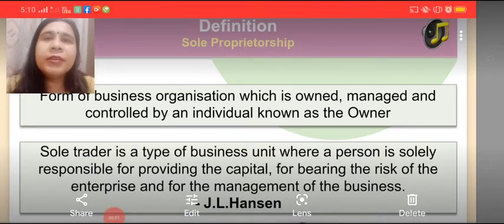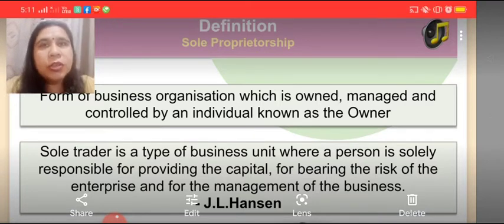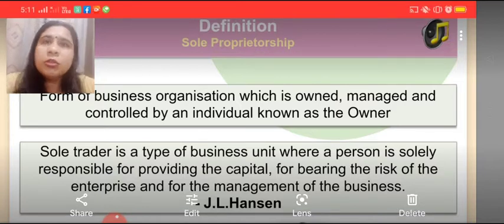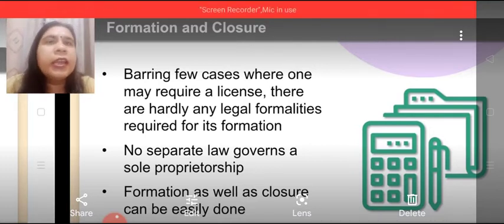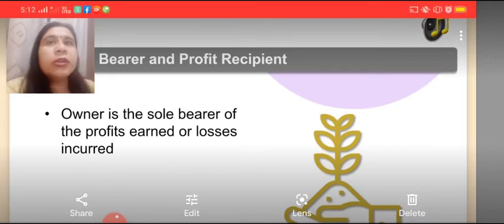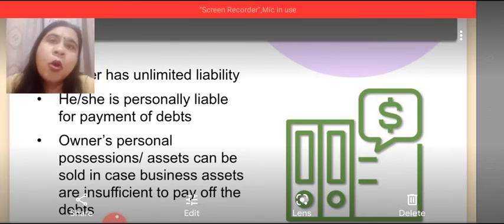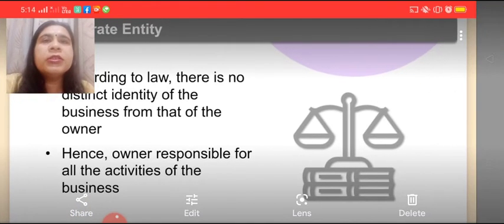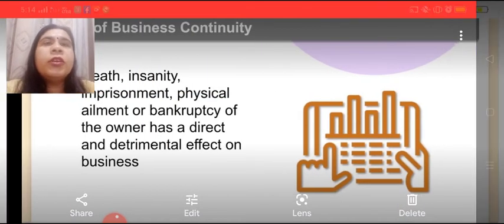Sole Proprietorship: Meaning and Features/Unit 2/Module 1/ Class11/Business Studies